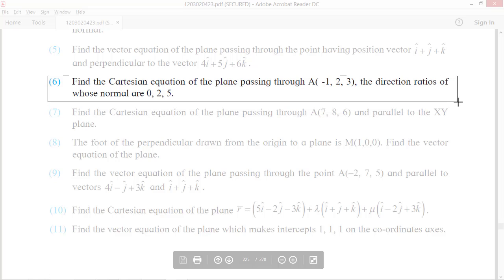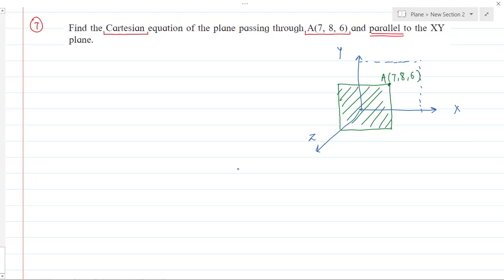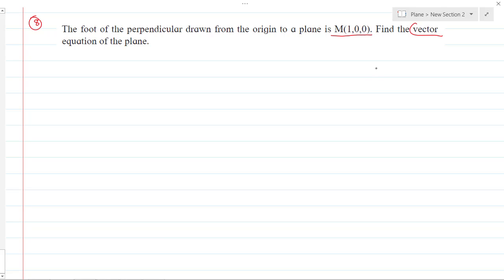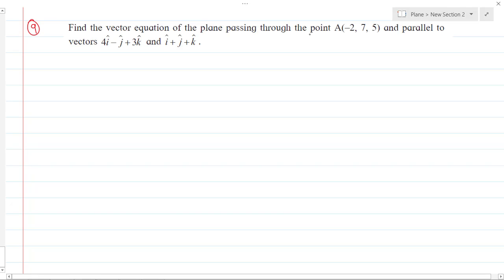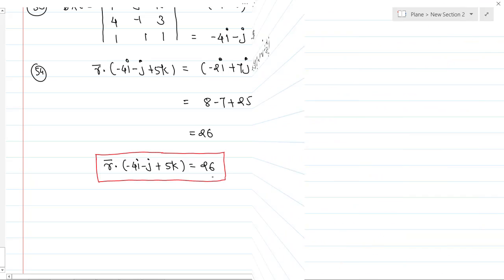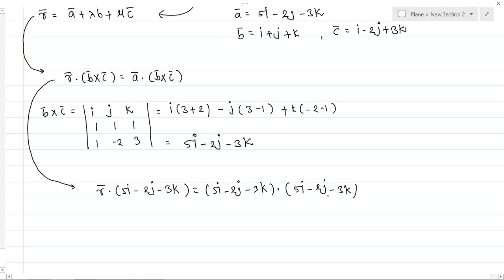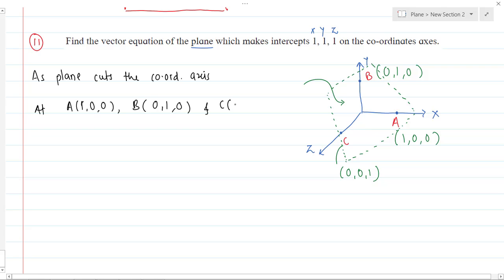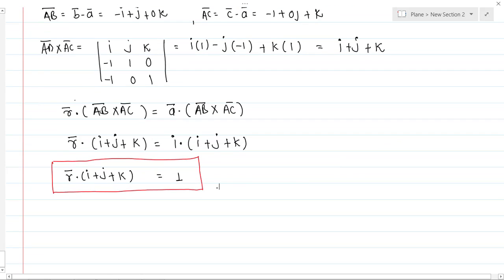Lect 09: Plane | Exercise 6.3 Part 2 New Syllabus | Q 6 to 11| 12th std State Board | Plane in 3D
Find the cartesian equation of the plane passing through A(-1,2,3) the direction ratio of whose normal are 0,2,5
Find the cartesian equation of the plane passing through A(7,8,6) the and parallel to XY Plane
The Foot of perpendicular drawn from origin to a Plane is M(1,0,0). Find the vector equation of the plane
Find the cartesian equation of the plane passing through A(-2,7,5) and parallel to vectors 4i-j+3k and i+j+k
find the crtesian equation of the plane r=5i-2j-3k+lambda(i+j+k)+mu(1i-2j+3k)
Find the vector equation of the plane which makes intercepts 1,1,1 on the coordinate axes.